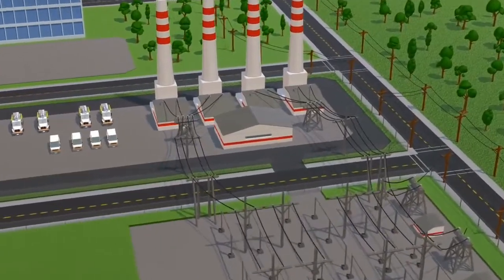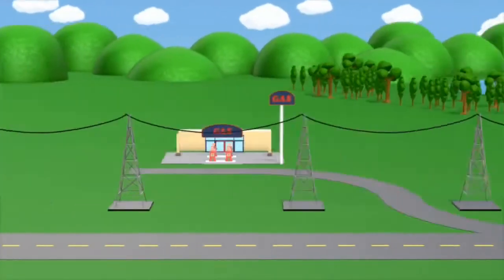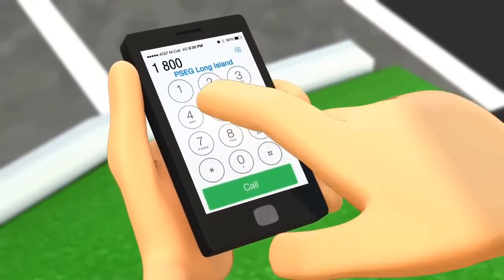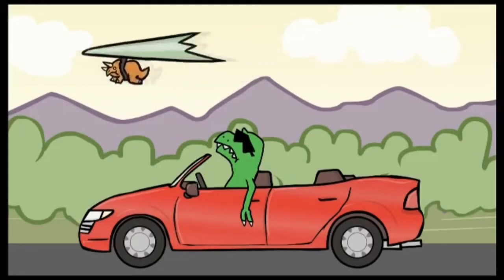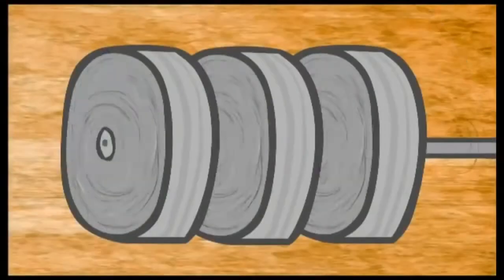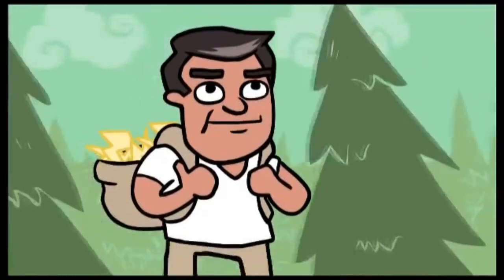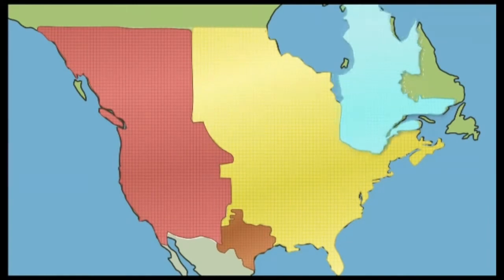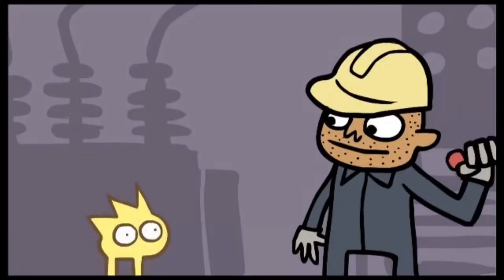Electrical Power Generation ! Electricity at your Home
Electrical Power Generation, Generation, Transmission and Distribution, Electricity at Your Home, Electricity from Generation Consumer